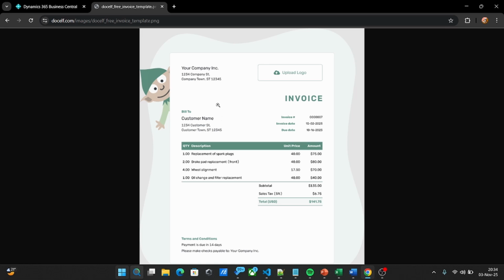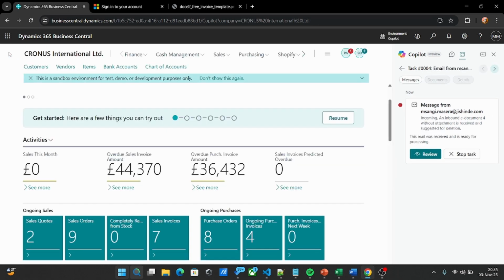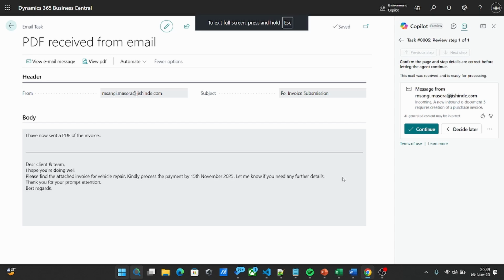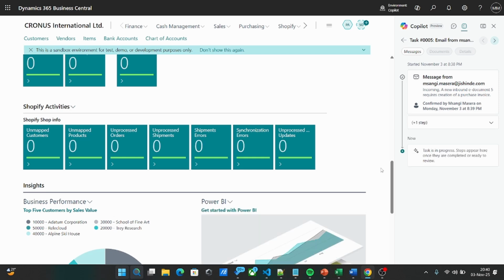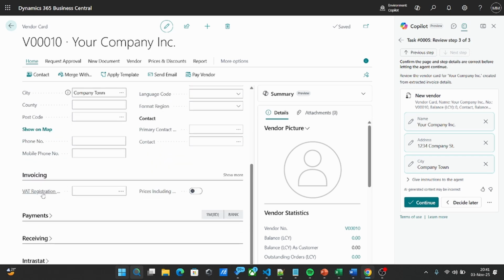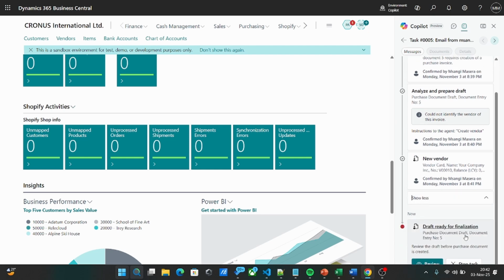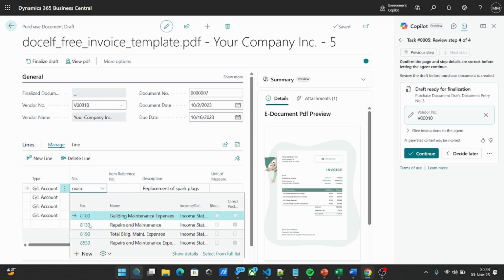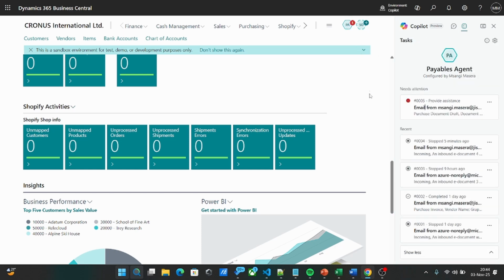Testing Payables Agent with PNG Invoice | 30 Days of AL Programming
Welcome to Day 2 of our 30 Days of AL Programming series! Today, we're activating and testing the Payables Agent in Business Central.

In this tutorial, you'll learn how to:

Activate the Payables Agent in your BC environment
Configure basic agent settings
Run initial tests to verify functionality
Troubleshoot common activation issues

This is part of our hands-on journey through AL programming for Microsoft Dynamics 365 Business Central.